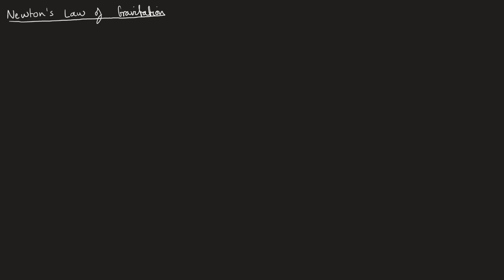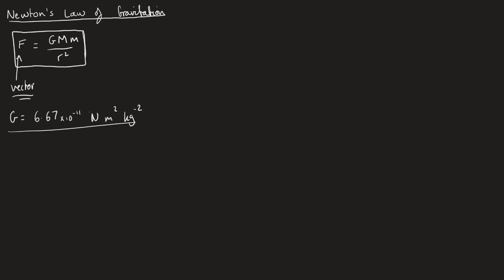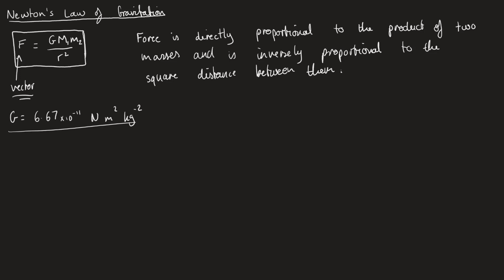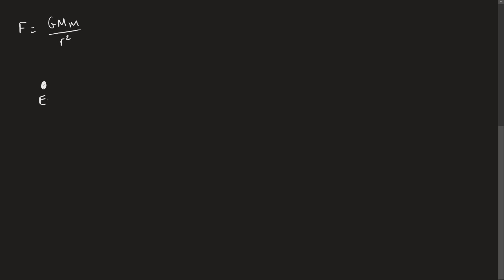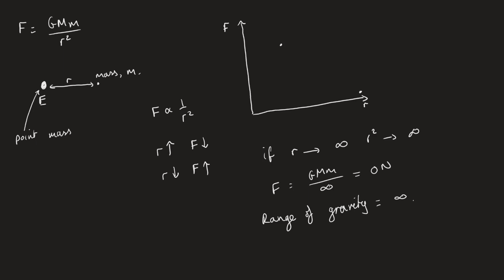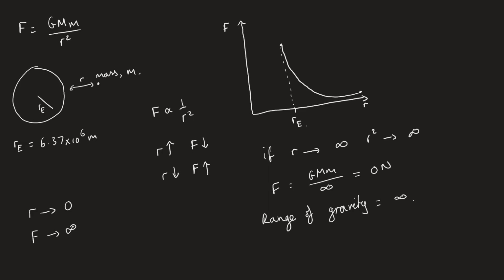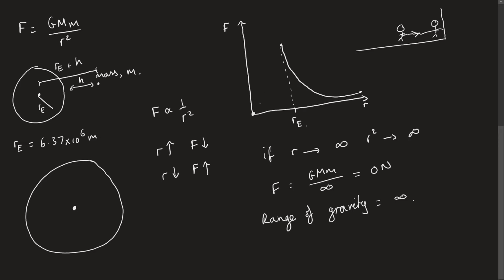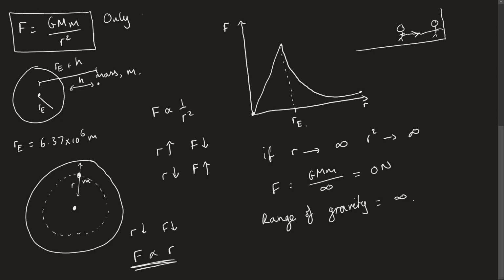Newton's Law of Gravitation | AQA A-Level Physics